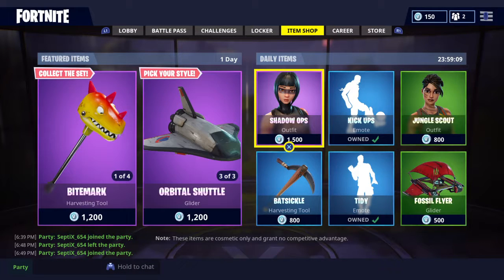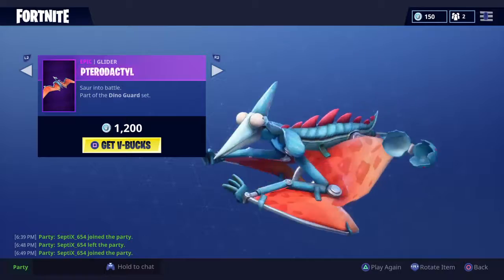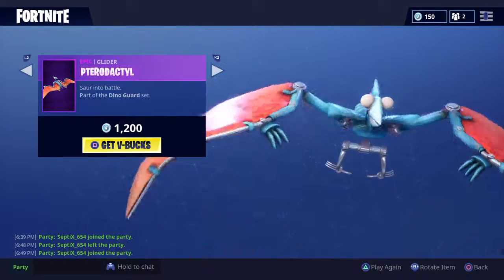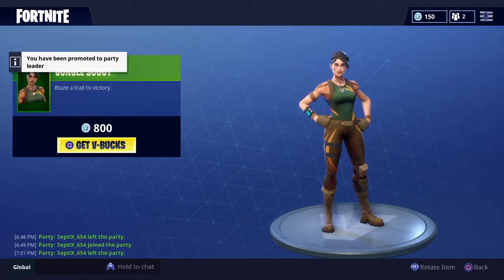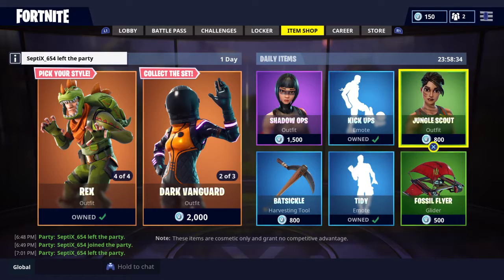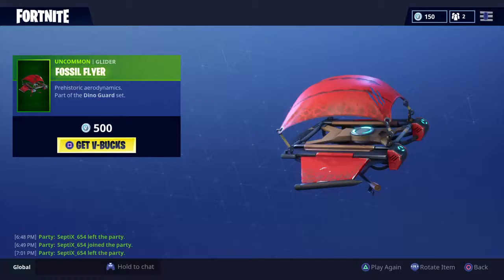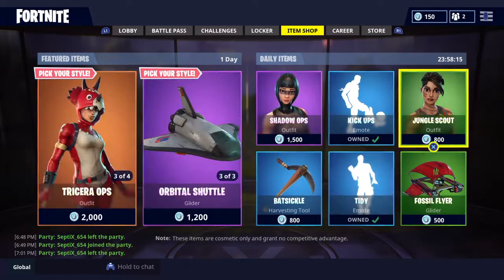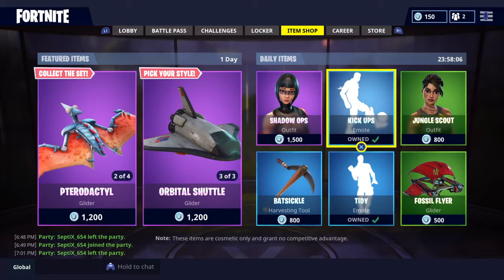*NEW* FEAUTURED AND DAILY ITEMS IN FORTNITE BR #11!! | Day 11 of Season 5